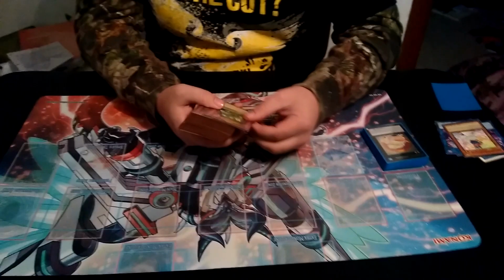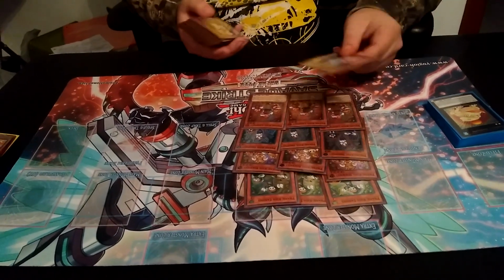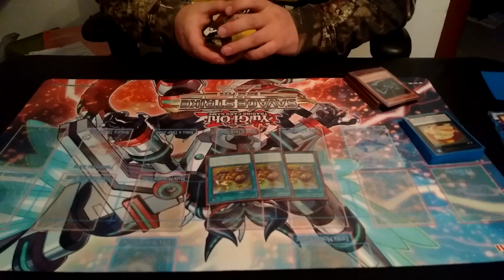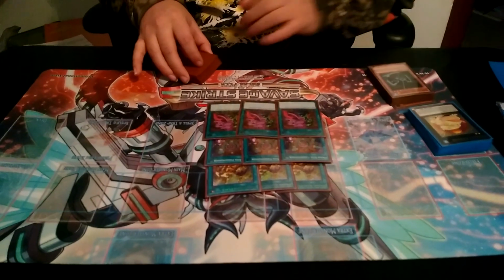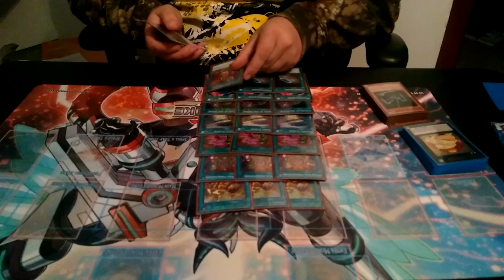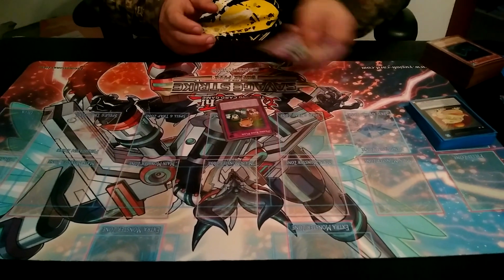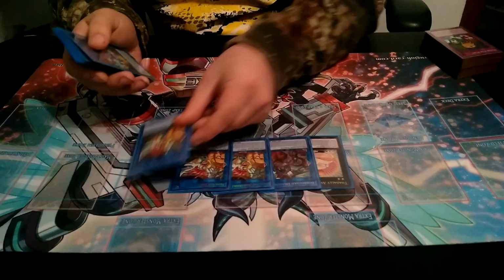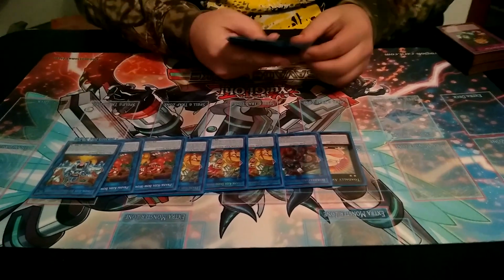Dalton Ison's Prank-Kids Deck Profile.